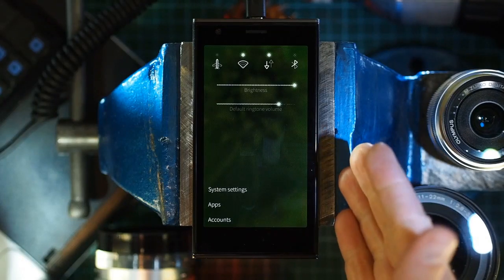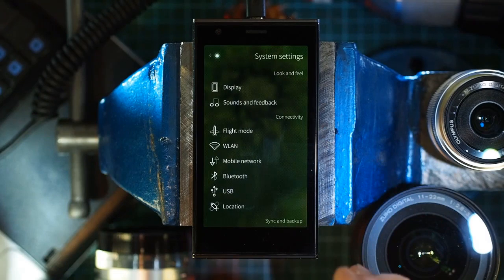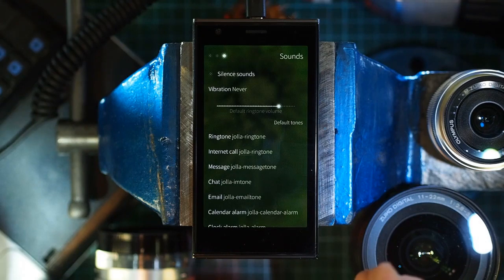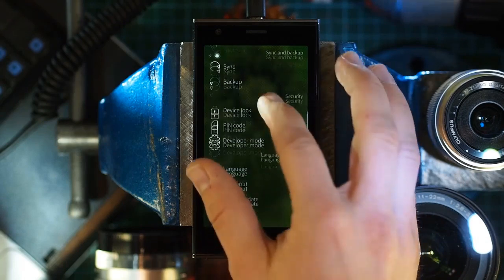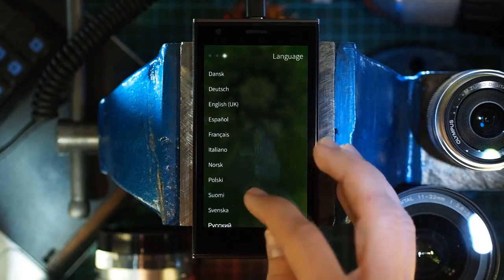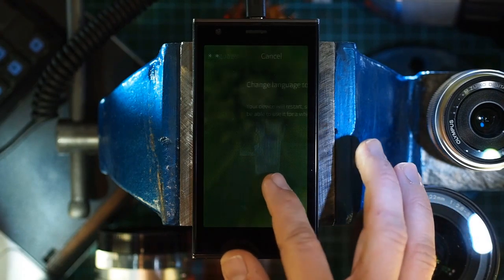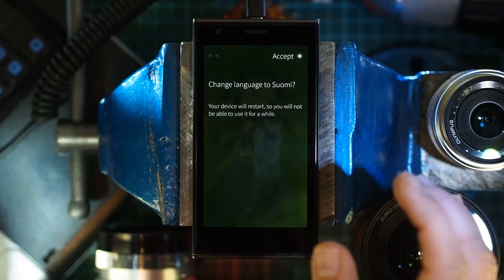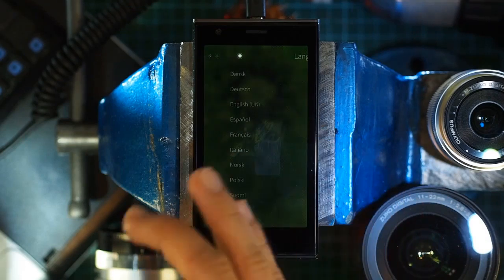Jolla Sailfish OS - Tell me about the application pages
Jolla Sailfish OS - Official how-to series. All real footage.

Jolla (smartphone) is powered by Sailfish OS, a truly open and distinct mobile operating system. Navigate effortlessly with the gesture-based user interface and load the phone with top Android™ apps.

*Android is a trademark of Google Inc.